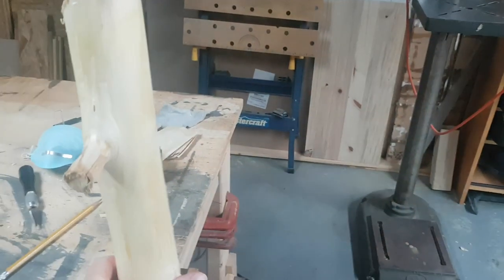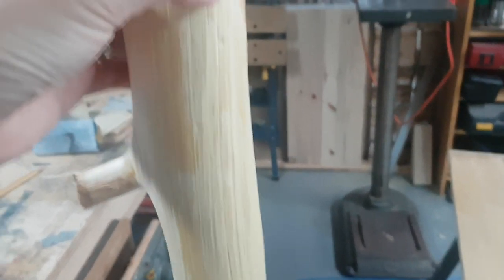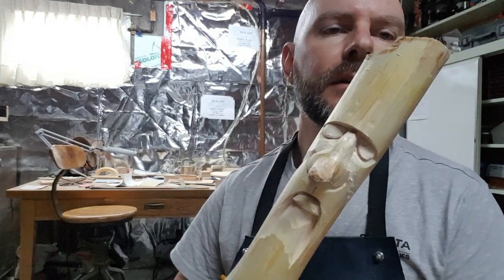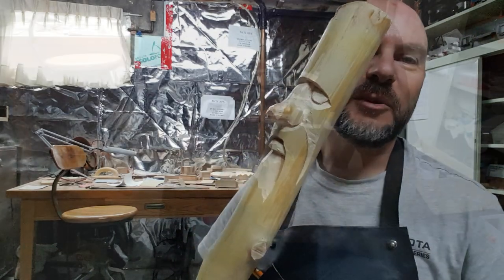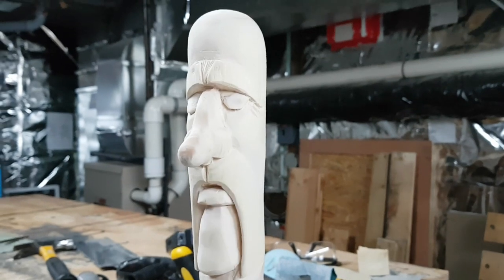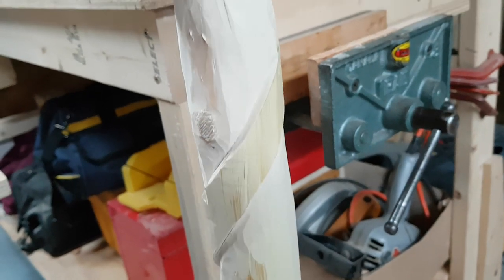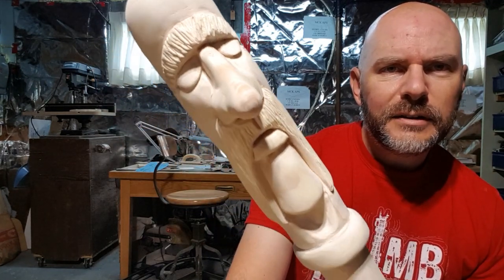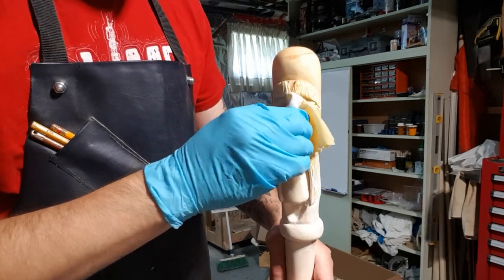Walking Stick making - carving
Welcome back, here I show you another of my walking stick carvings with a wood spirit. This northern white cedar walking stick came out beautiful with a full wood spirit carving on the top, tapered handle and carved in a spiral down the main shaft. Finished it off with Teak oil.